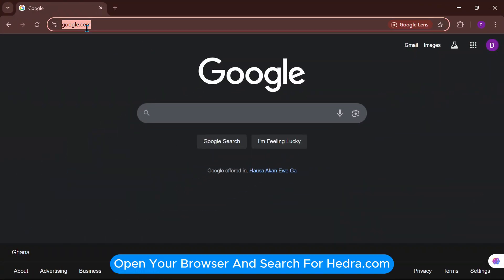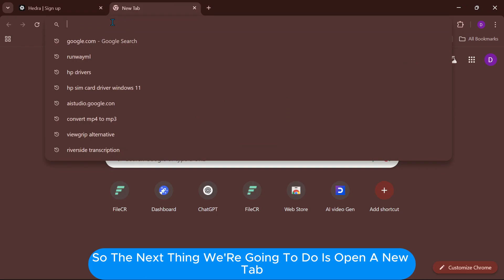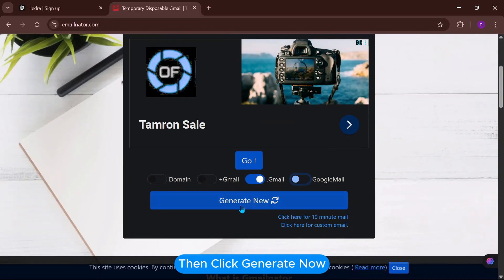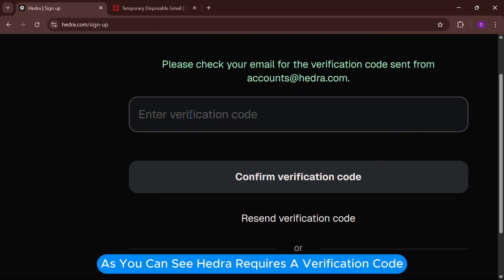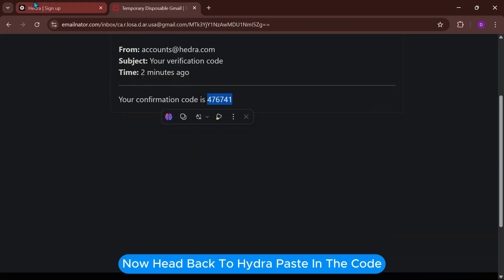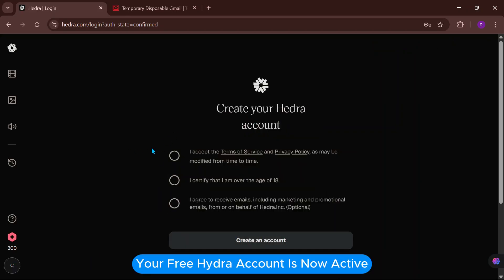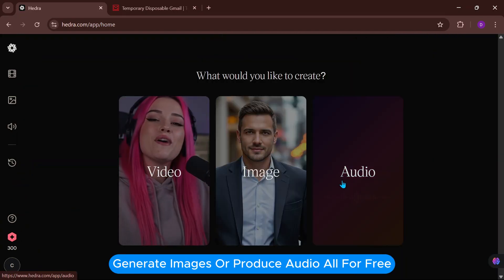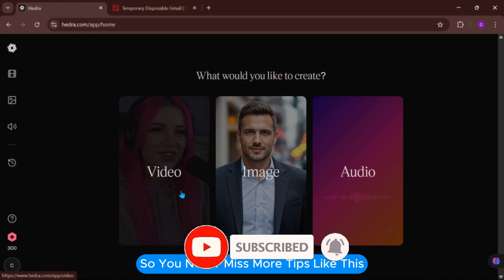How to Use Hedra AI for FREE & Unlimited - Create Videos, Images & Audio Easily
In this step-by-step tutorial, I’ll show you how to access Hedra AI completely free and unlimited with no credit card or payment required. You’ll learn how to create an account using a temporary Gmail, verify it, and enjoy free credits to generate videos, images, and audio. This method is simple, fast, and perfect for anyone!

💡 What You’ll Learn:
How to sign up on Hedra AI for free
How to use temporary Gmail for verification
How to get free 300 credits every time